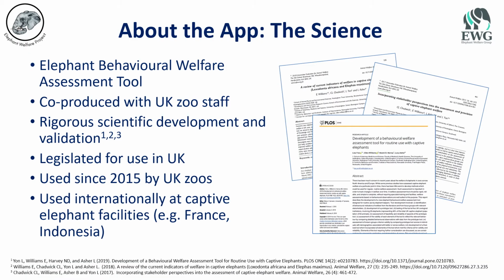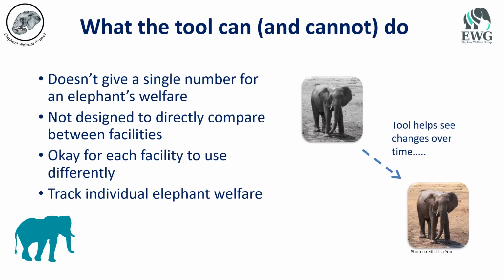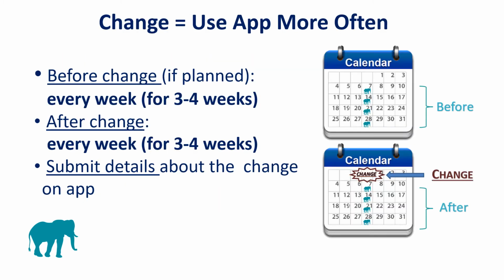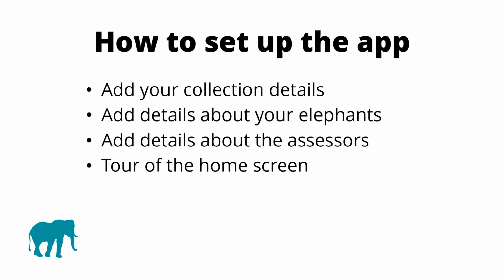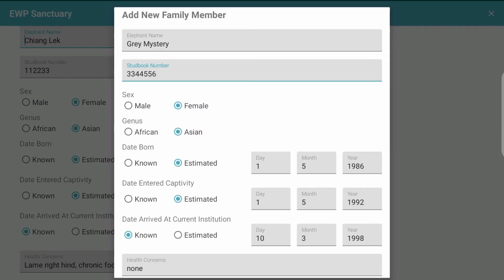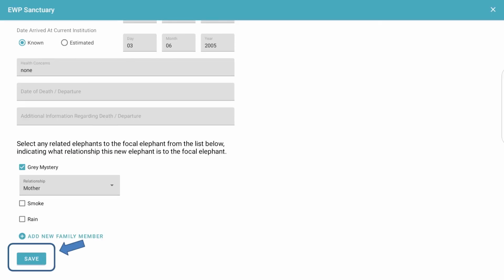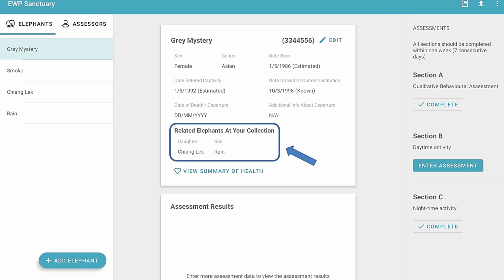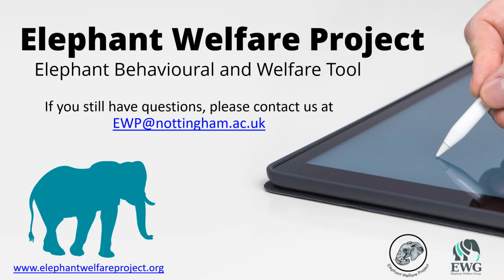Elephant Welfare App How to Set Up the App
This video explains how to set up the Elephant Behavioural Welfare Assessment Tool android app on an android tablet.

0:00 Elephant Behavioural Welfare Tool Android App Setup
0:09 About the App: The Science
0:54 What the tool can (and cannot) do
1:51 About the App
2:36 How often to use the App
3:42 How to note any changes
4:21 Setting up: Collection details
4:44 Setting up: Elephant details
7:11 Setting up: Assessor details
7:58 Home screen tour